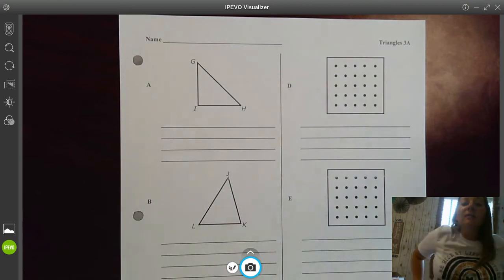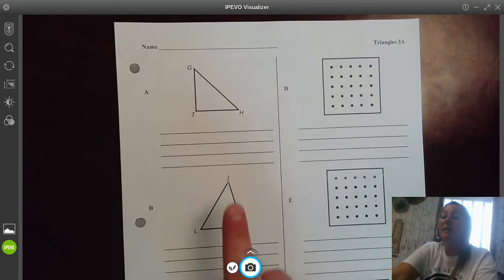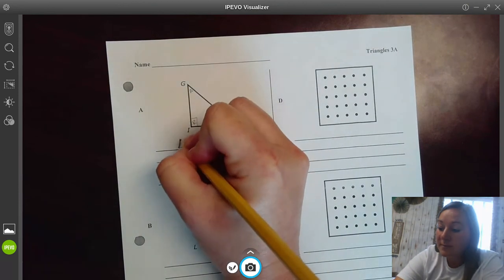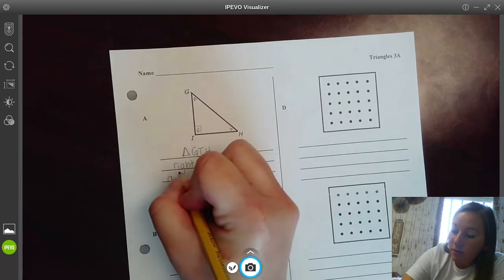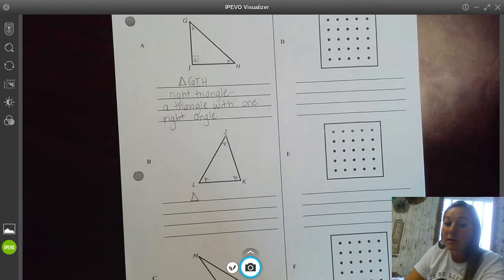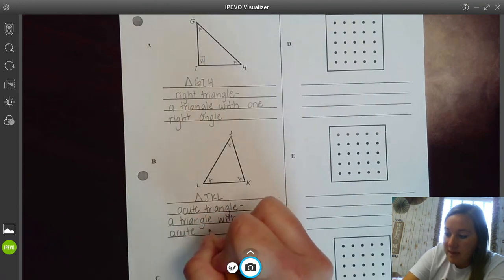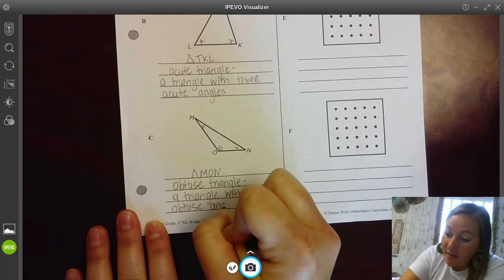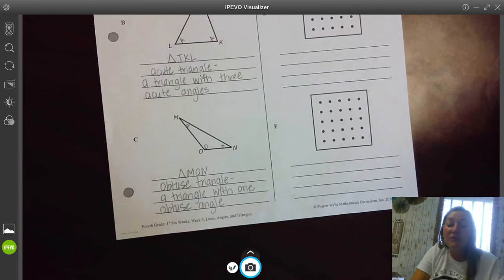Types of Triangles